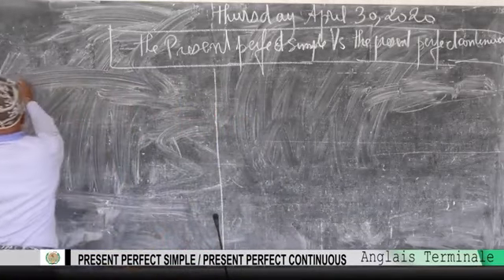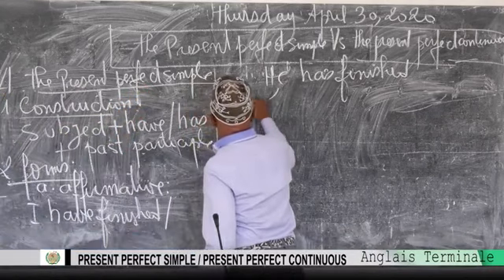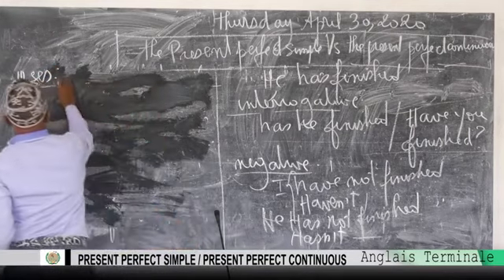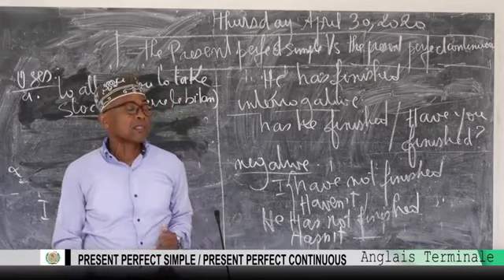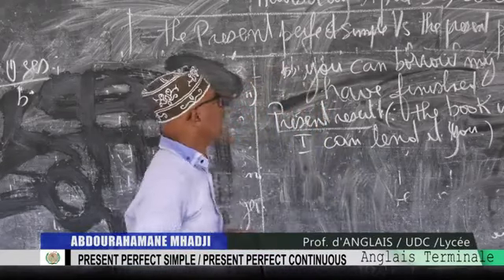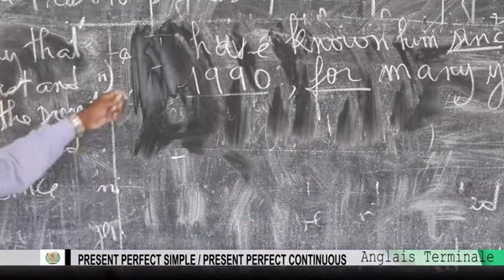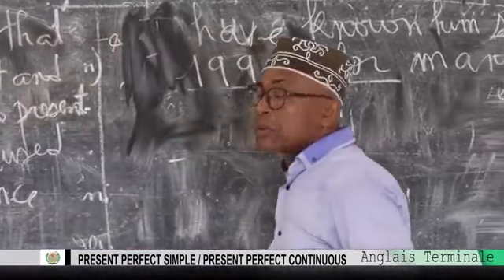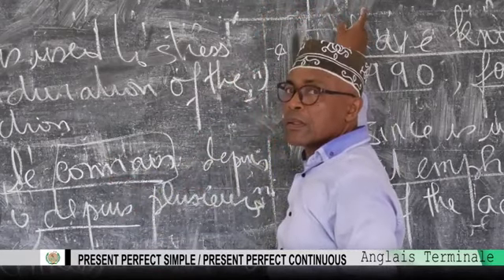Cours d'Anglais 04 : Present perfect simple and present perfect continuous